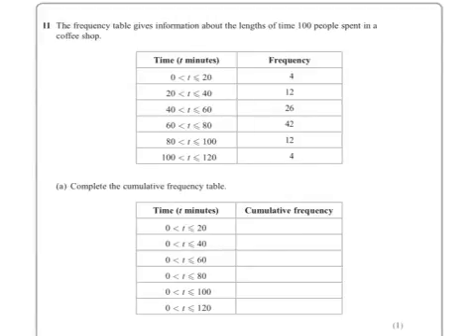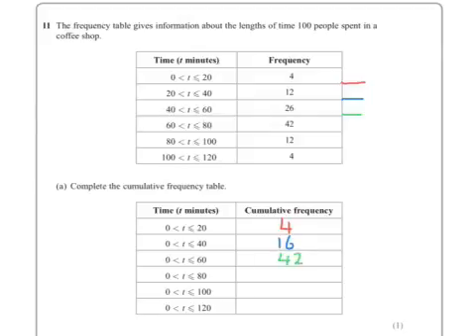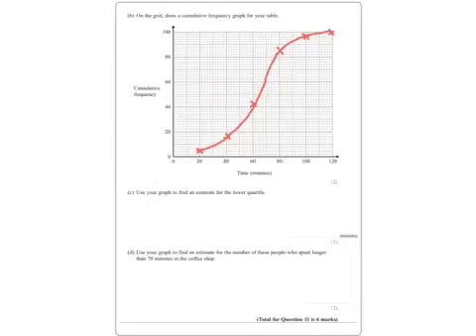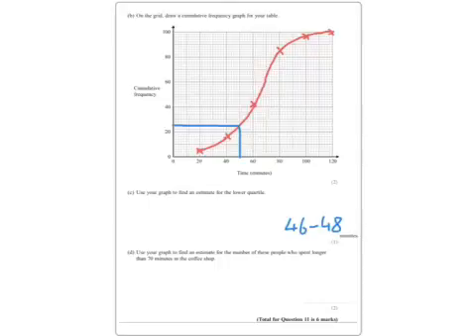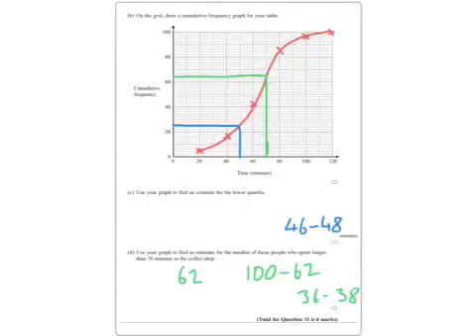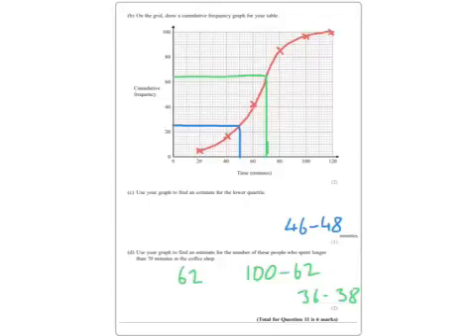January 2017 IGCSE 3H Q11 Cumulative Frequency